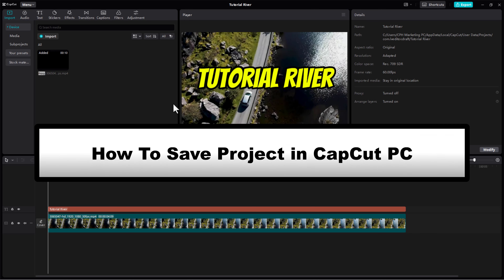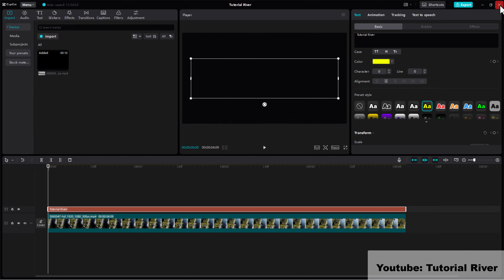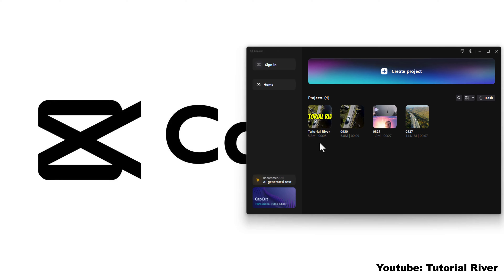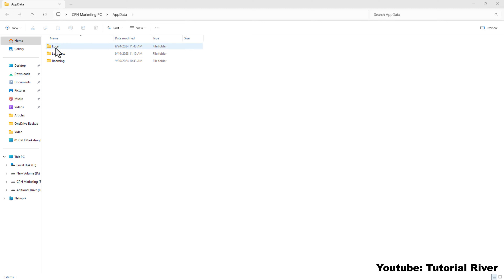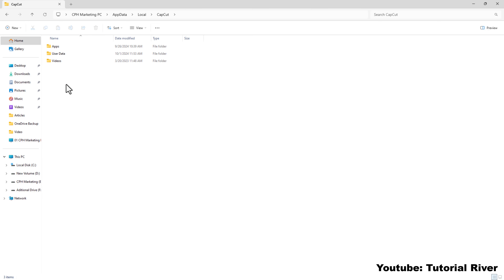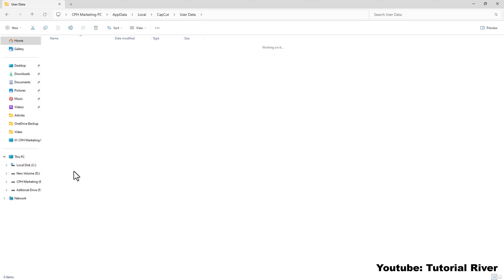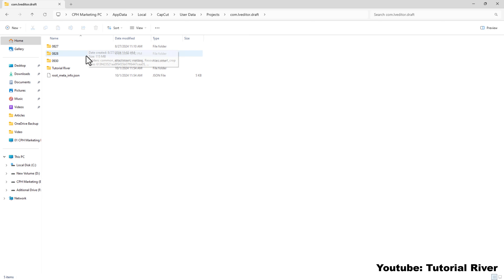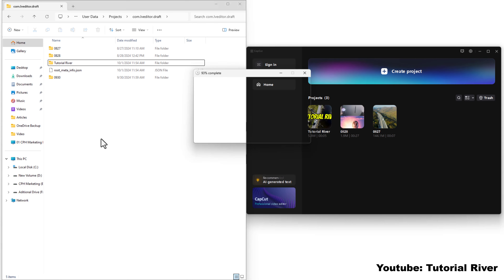How To Save Project in CapCut PC | Full Guide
Learn how to save project in capcut PC. This tutorial shows you step-by-step how to save draft on capcut pc. Alsp you can learn about how to find the saved project location.

0:00 Intro
0:05 Save Project
0:20 Find Location of Saved Projects
1:04 Outro